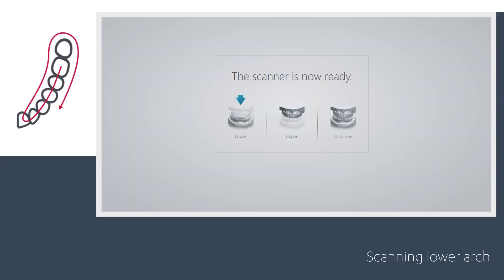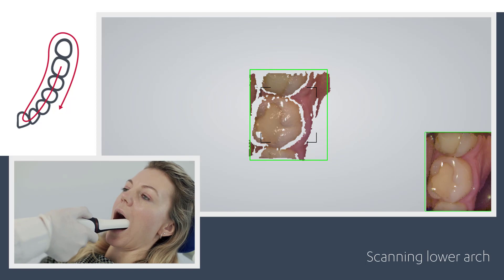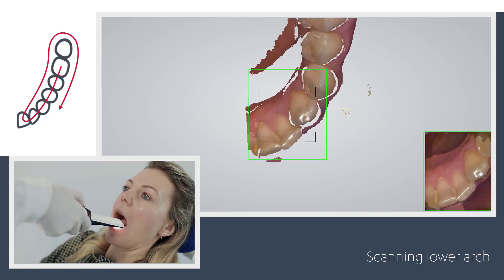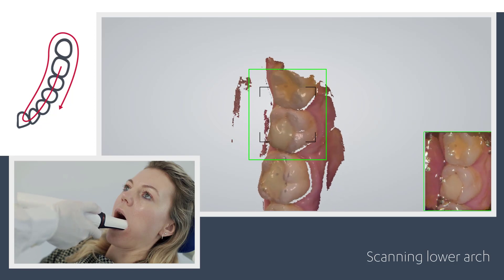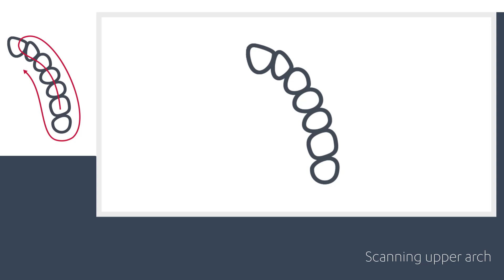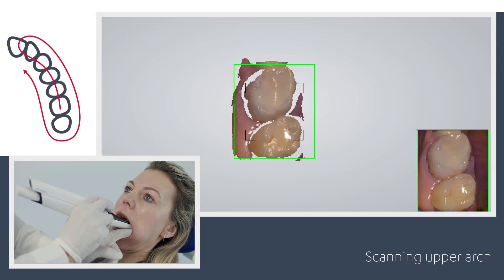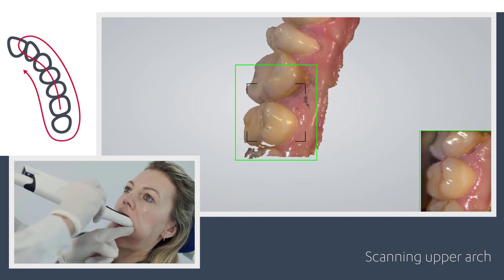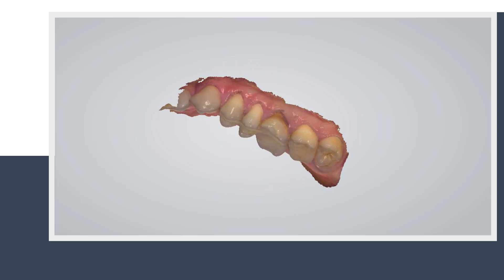3Shape TRIOS Scan Strategy - Quadrant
This video demonstrates 3Shape’s official scan strategy for the upper and lower arch as well as the bite. It also explains importance of scan strategy with regards to the quality of the scan.